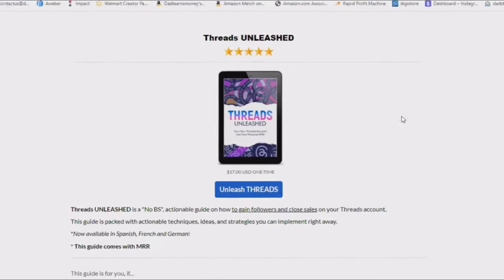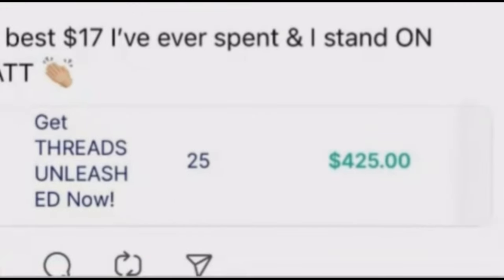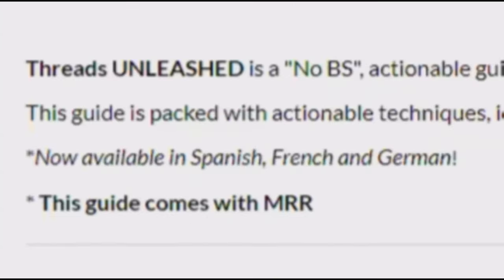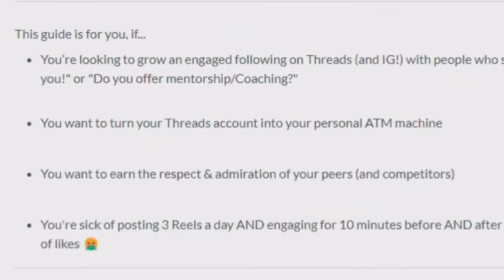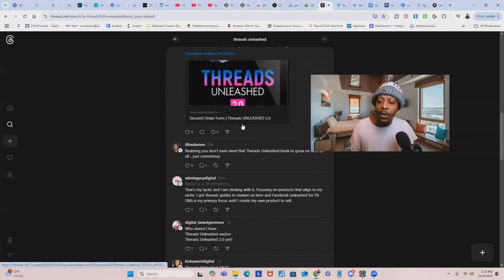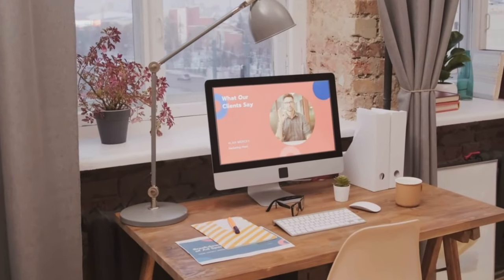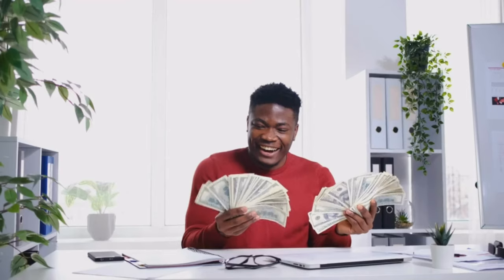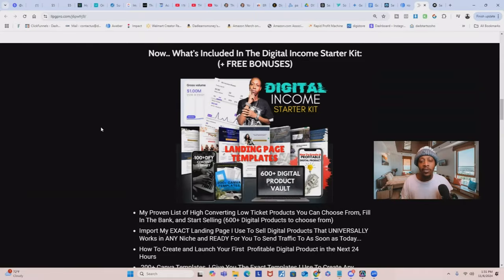How I Create Market And Make $153 Selling PLR Digital Products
IGNORE THESE:
digital products selling digital products